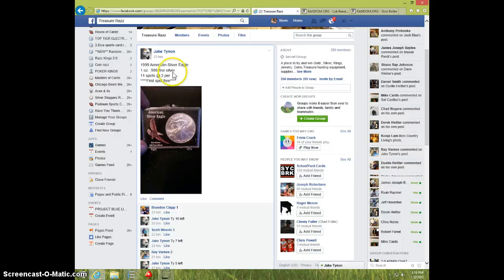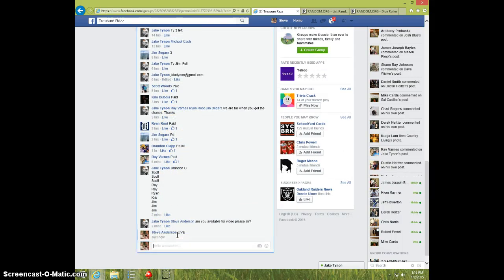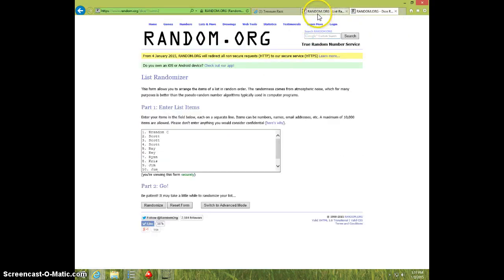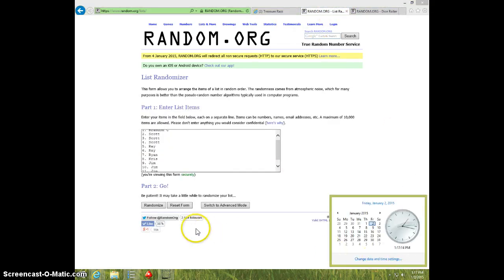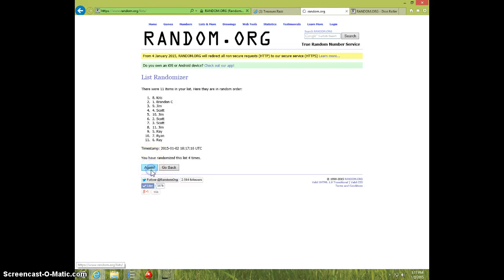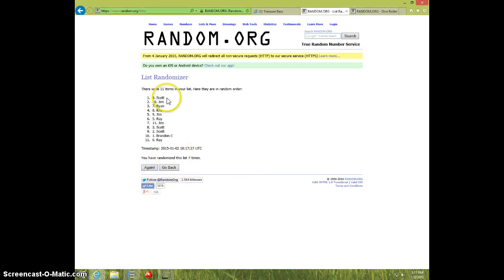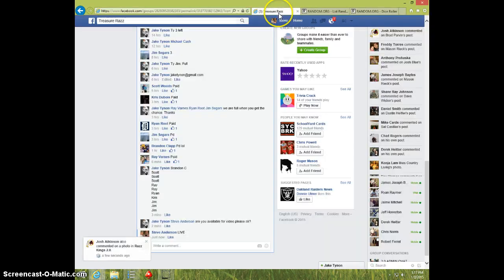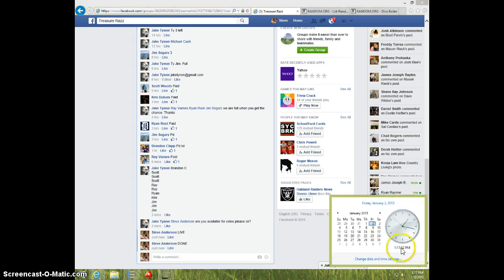1999 SILVER EAGLE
JAKE TYNON